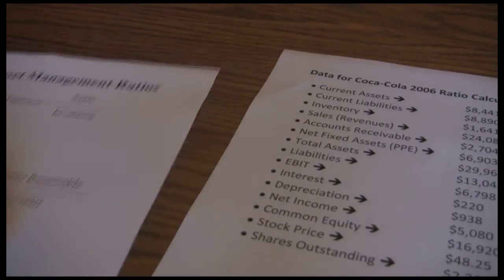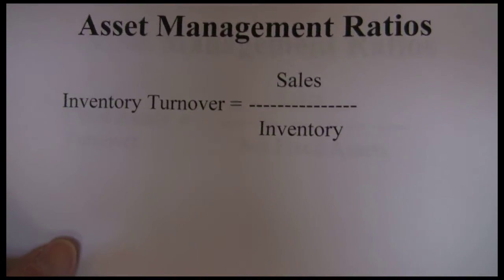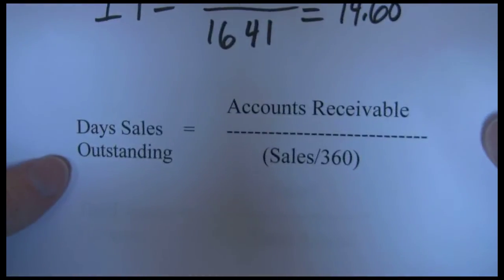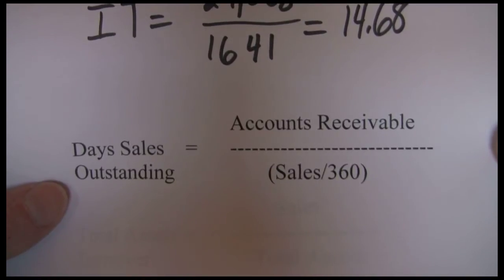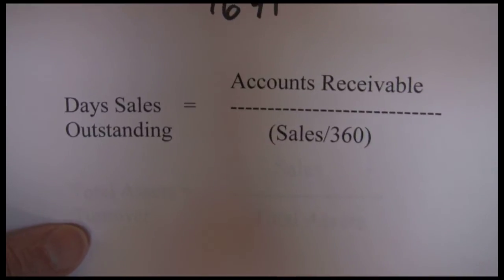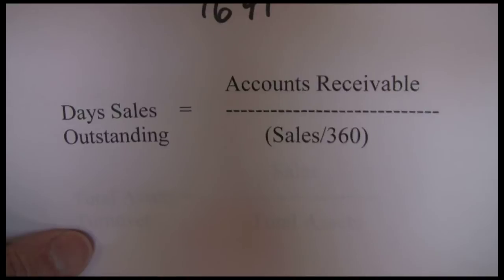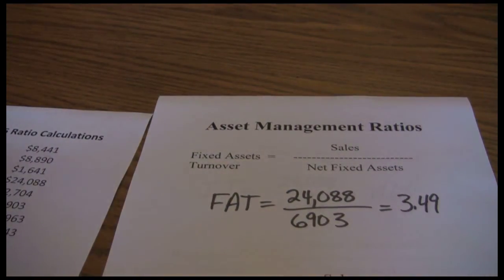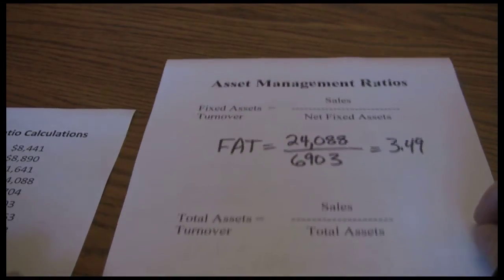Financial Ratios Asset Management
Part three of a multipart example on how to calculate basic financial ratios.  This part focuses on asset management ratios -- inventory turnover, days sales outstanding, fixed asset turnover, and total asset turnover.